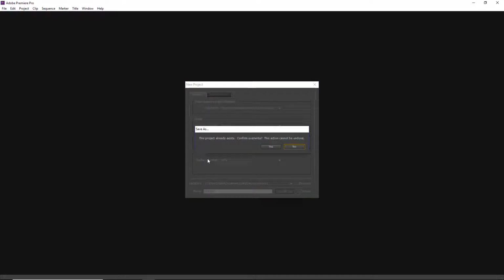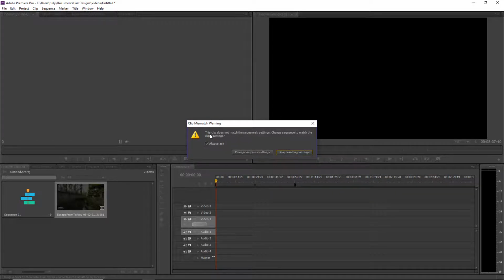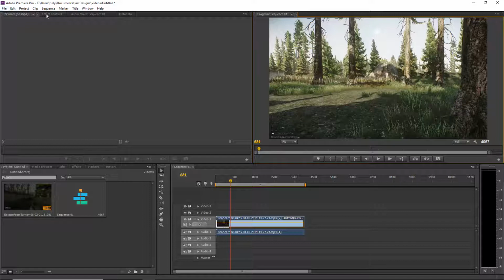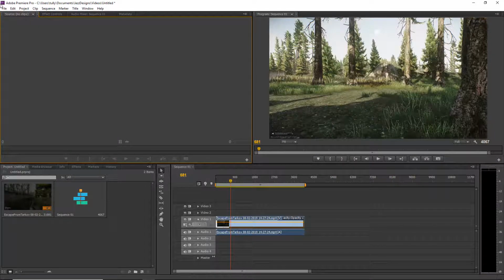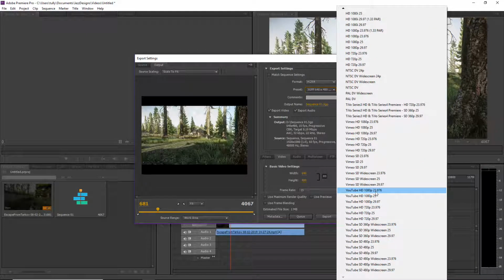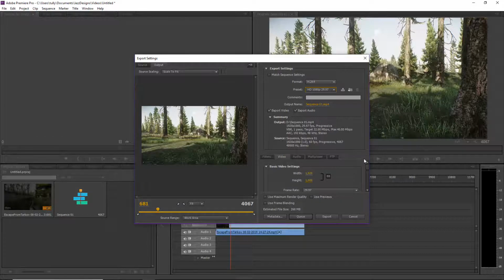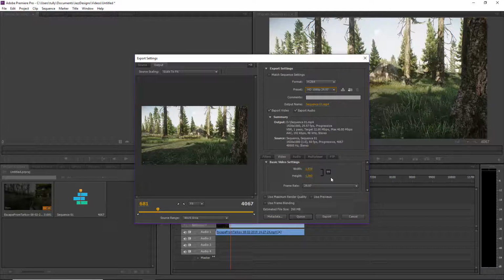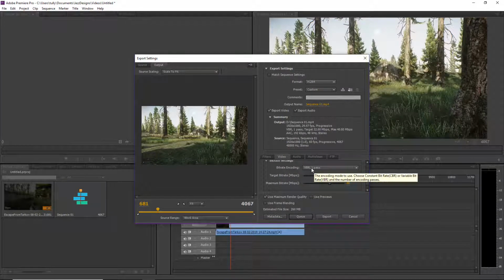How To Export In High Quality - Adobe Premier Pro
Todays video is to try  my best to help you guys to export videos to the highest possible quality, however it may not necessarily
k for everyone but I hope it works for you!